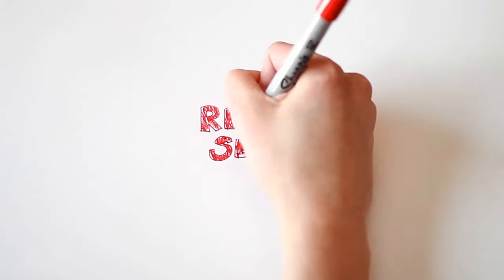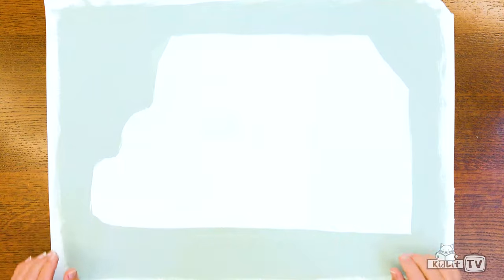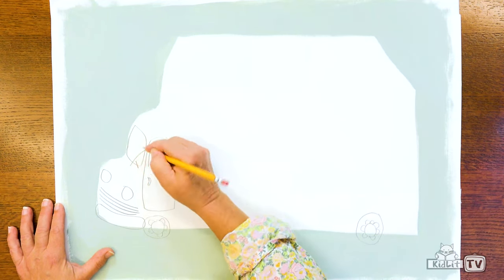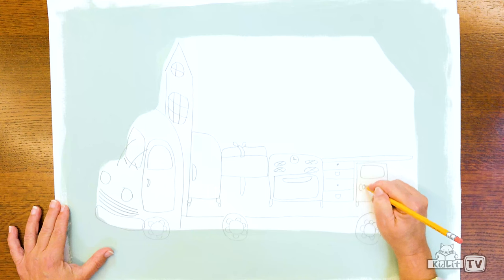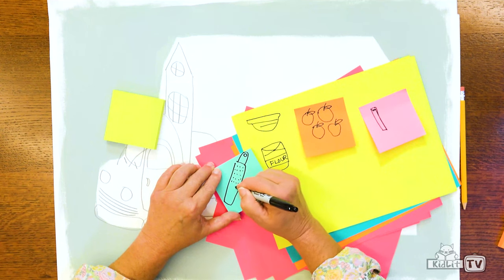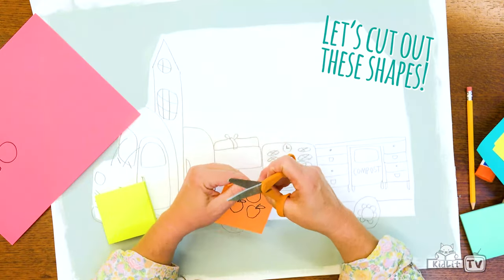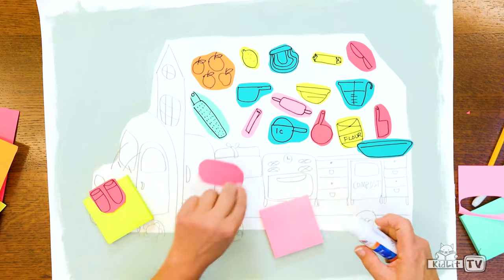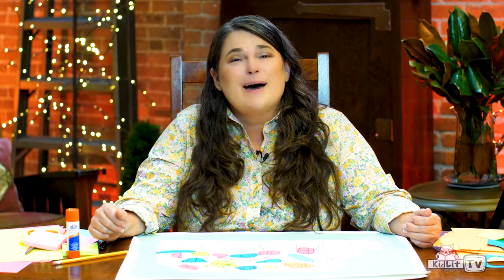Ready Set Draw! Paint & Collage with Kristen Balouch ONE MILLION TREES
A pencil, a marker, some colored paper, glue, and some paint — that’s author / illustrator Kristen Balouch’s recipe for making an apple pie on Ready Set Draw! Draw, paint, and collage with Kristen as she shows us how to create the food shack from her new book ONE MILLION TREES, a true story from Kristen’s childhood about the time her family spent in Canada planting trees.

A food shack is like a kitchen on wheels, and Kristen’s mother prepared meals in one while they lived in Canada. Follow along with Kristen as you learn to draw this cool vehicle, then create all the ingredients and tools you need to prepare your favorite things to eat! Show us which yummy snacks you decide to collage into your food shack!